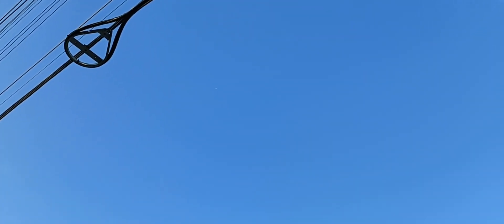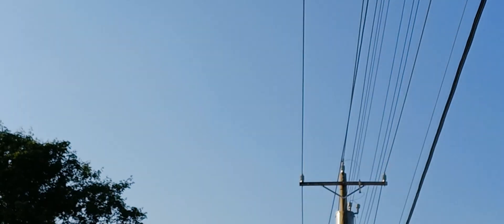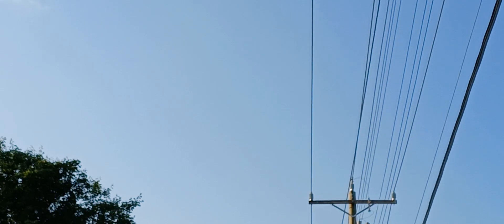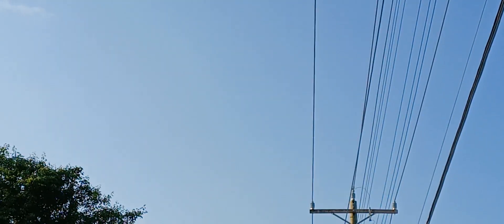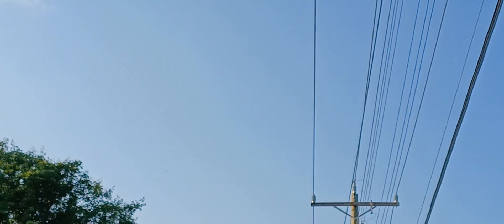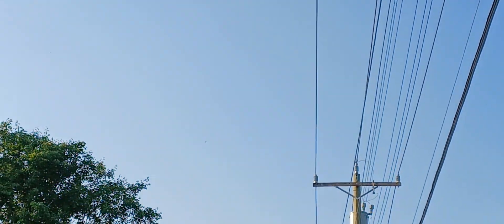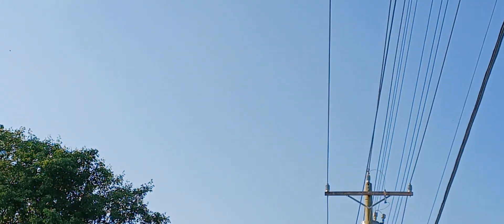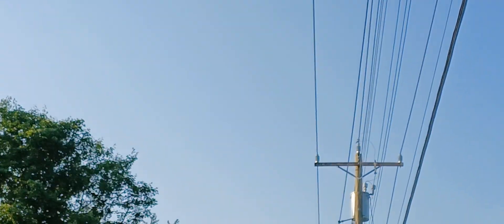WHITE SKY FLYER 🌠 #2, 5-20-23